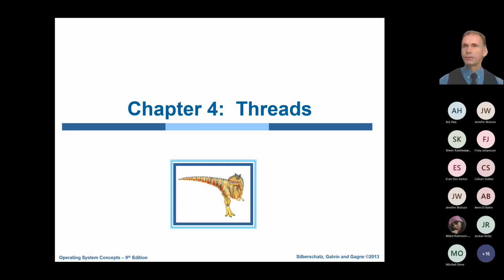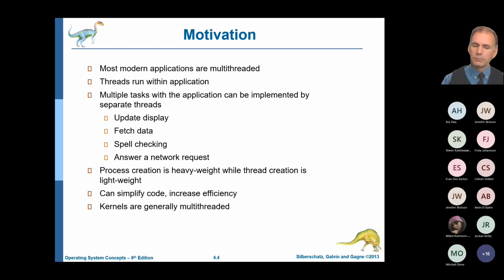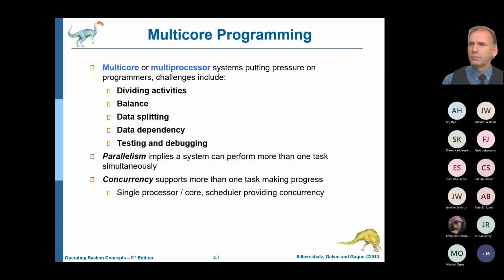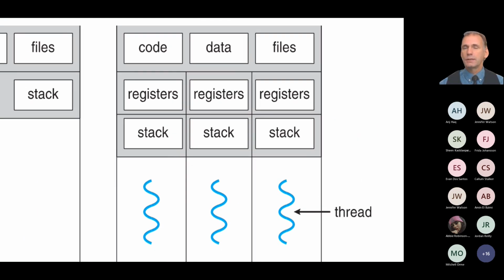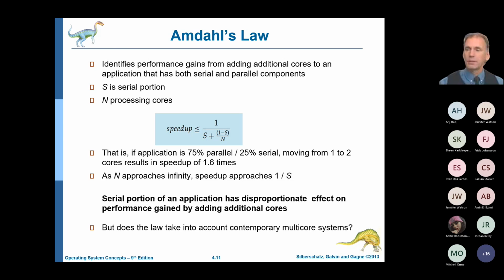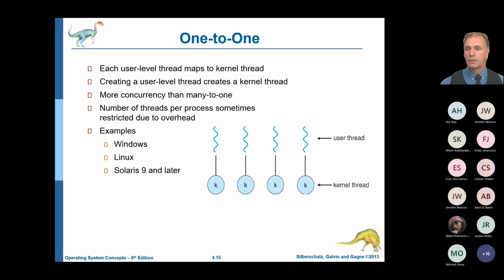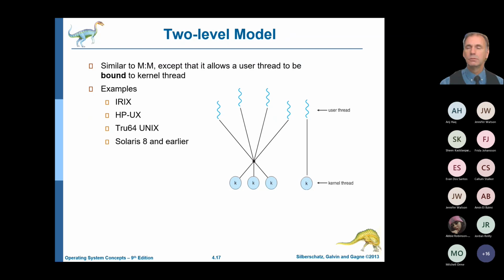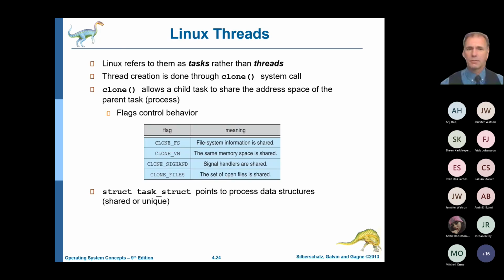Operating Systems - Threads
Lecture 20211008

Chapter 4 - Threads